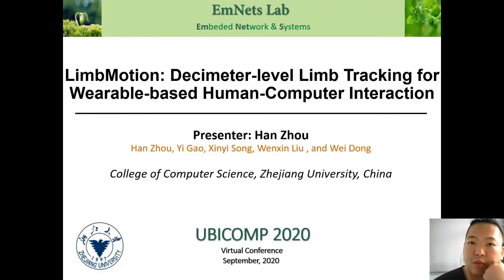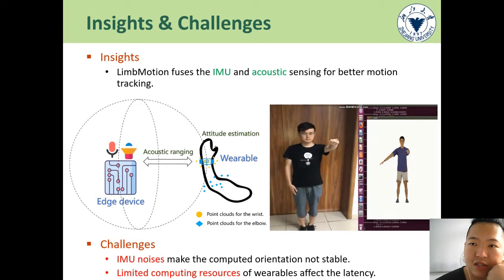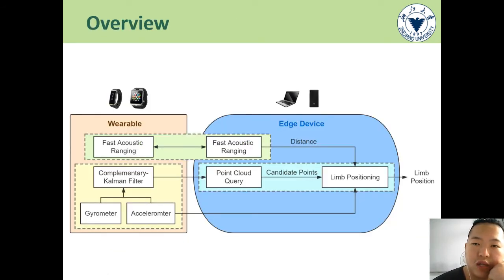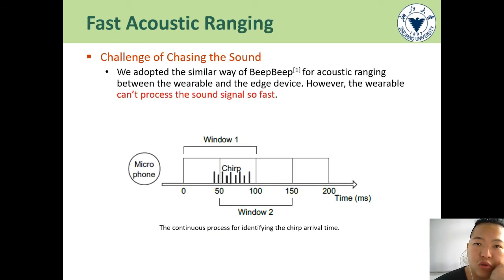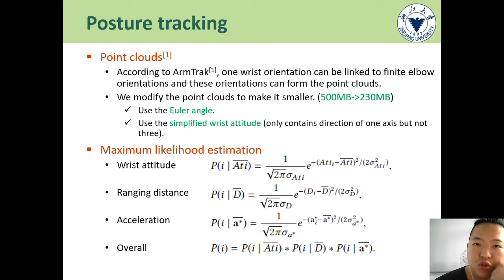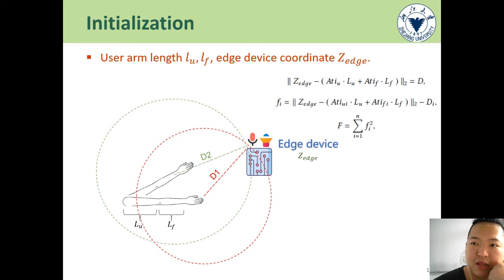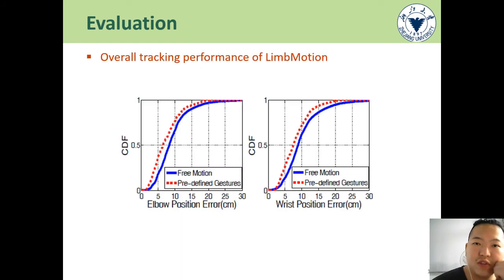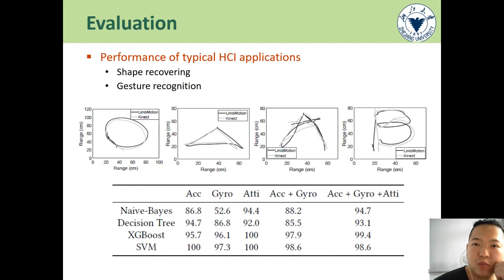LimbMotion: Decimeter-level Limb Tracking for Wearable-based Human-Computer Interaction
Han Zhou, Yi Gao, Xinyi Song, Wenxin Liu, Wei Dong

Session: Human Activity Recognition II

Abstract
Wearable-based human-computer interaction is a promising technology to enable various applications. This paper aims to track the 3D posture of the entire limb, both wrist/ankle and elbow/knee, of a user wearing a smart device. This limb tracking technology can trace the geometric motion of the limb, without introducing any training stage usually required in gesture recognition approaches. Nonetheless, the tracked limb motion can also be used as a generic input for gesture-based applications. The 3D posture of a limb is defined by the relative positions among main joints, e.g., shoulder, elbow, and wrist for an arm. When a smartwatch is worn on the wrist of a user, its position is affected by both elbow and shoulder motions. It is challenging to infer the entire 3D posture when only given a single point of sensor data from the smartwatch. In this paper, we propose LimbMotion, an accurate and real-time limb tracking system. The performance gain of LimbMotion comes from multiple key technologies, including an accurate attitude estimator based on a novel two-step filter, fast acoustic ranging, and point clouds-based positioning. We implemented LimbMotion and evaluated its performance using extensive experiments, including different gestures, moving speeds, users, and limbs. Results show that LimbMotion achieves real-time tracking with a median error of 7.5cm to 8.9cm, which outperforms the state-of-the-art approach by about 32%.